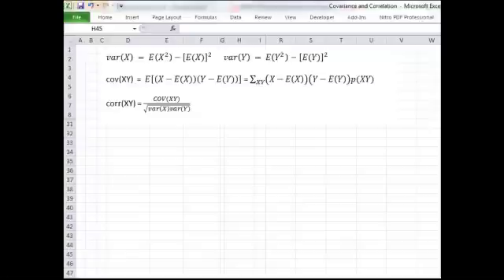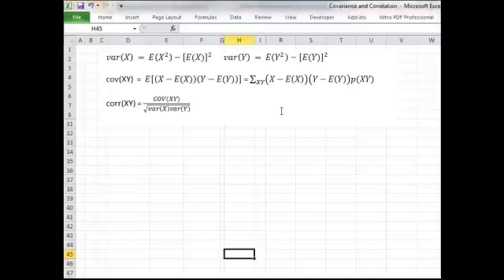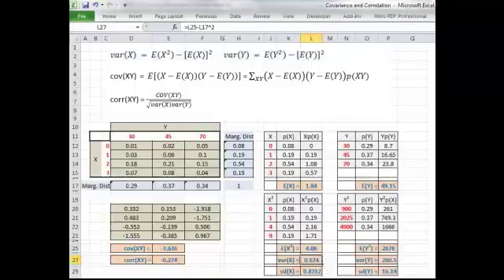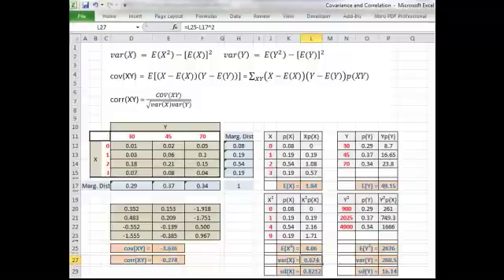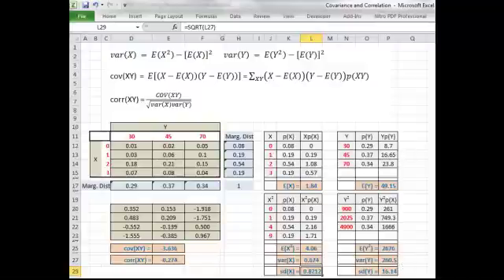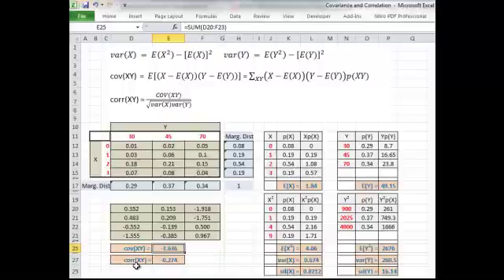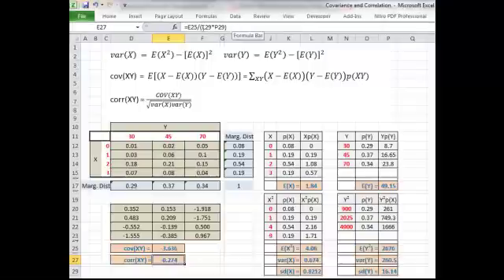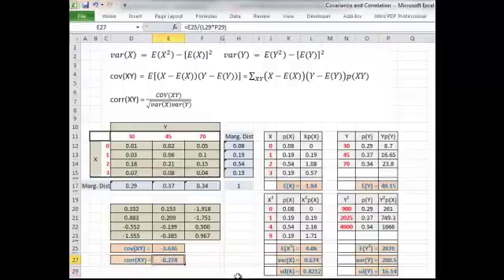BFIP13 Joint Probability, Covariance and Correlation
Calculating Covariance and Correlation from Joint Probability Distribution